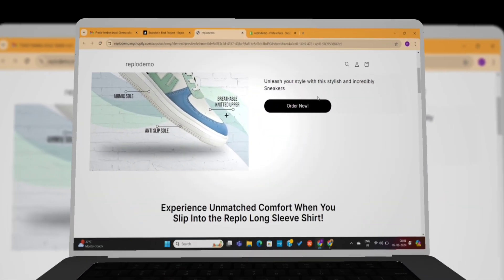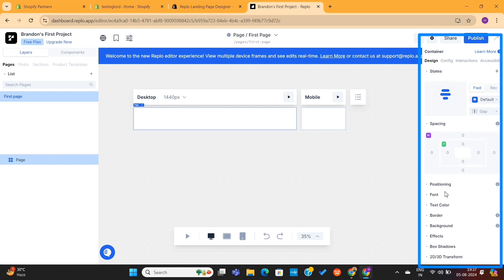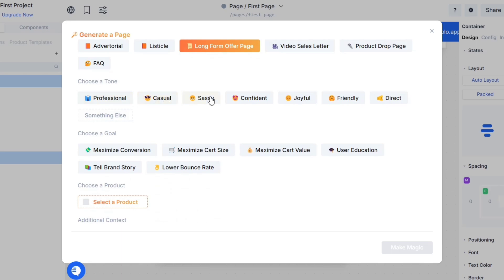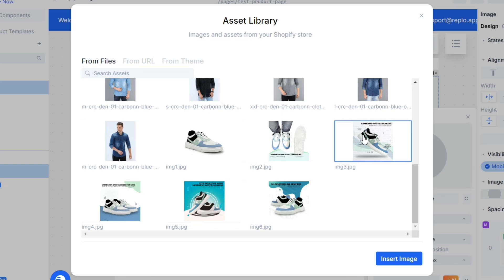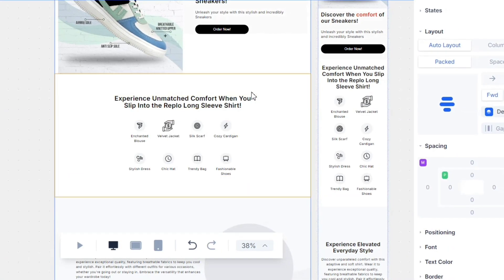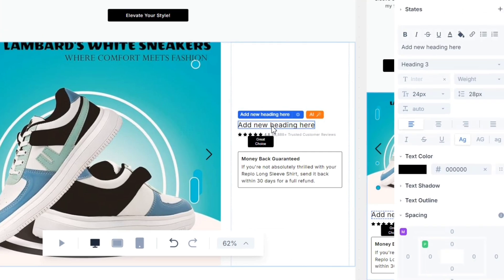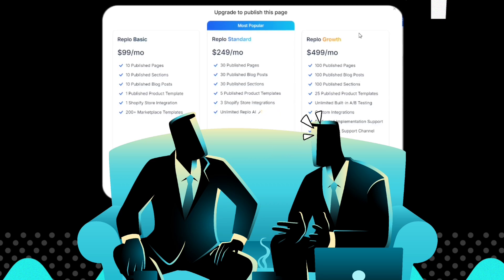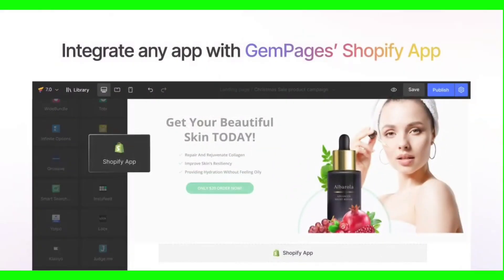How to Create A Premium One Product Shopify Store Using AI in 2026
timestamps.

0:00 - intro.
0:23 - installing ai builder.
1:09 - replo editor.
1:55 - designing store with ai.
3:27 - editing store page
6:48 - replo templates.
7:06 - store preview
7:40 - publishing the page

☑ Watched the video
☐ Liked?